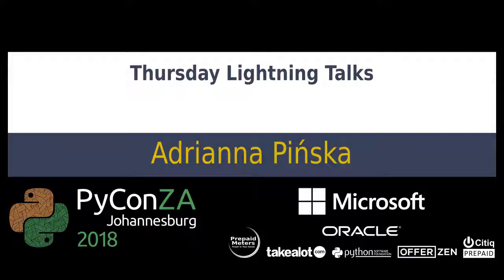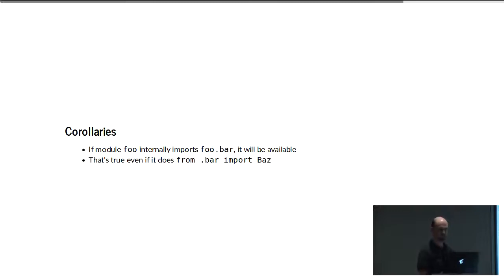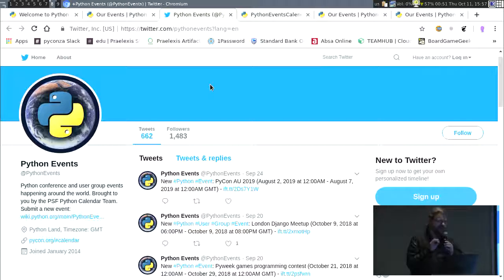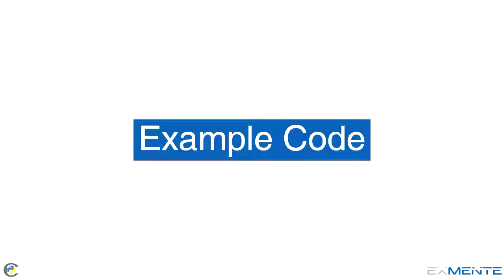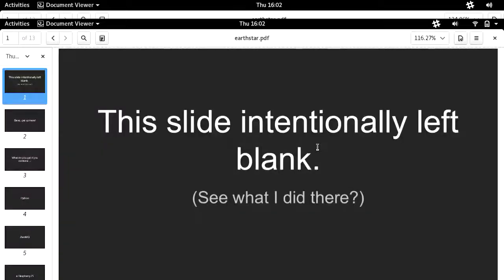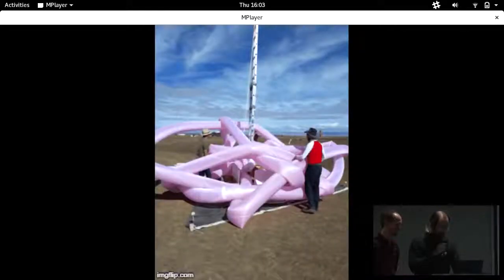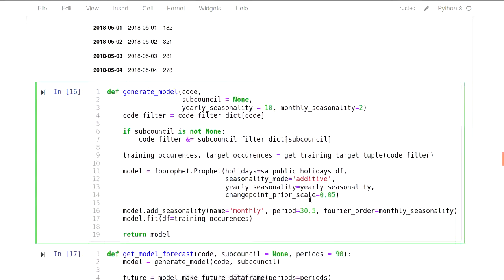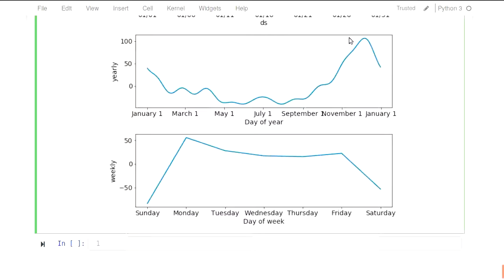Thursday Lightning Talks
Adrianna Pińska

* Bruce Merry: "The amazing disappearing import"
* Neil Muller: "The Python Events Calendar"
* Johan Zietsman "Cython - Writing C integrations to Python"
* Simon Cross: "What do you get if ..."
* Gordon Inggs: "Time series prediction with Facebook Prophet"

pyconza2018

python